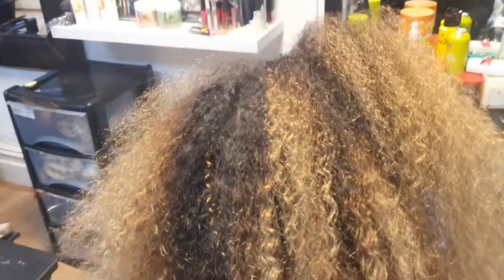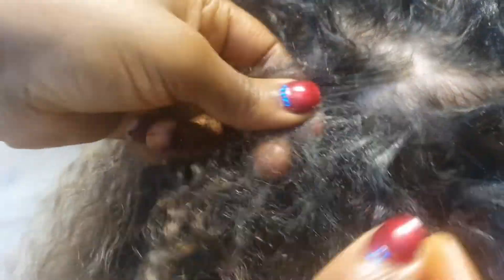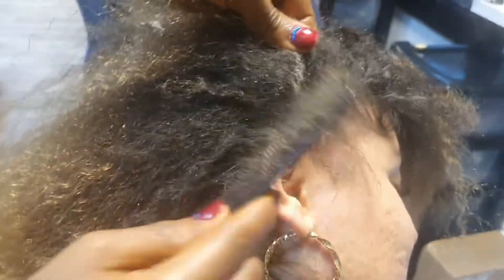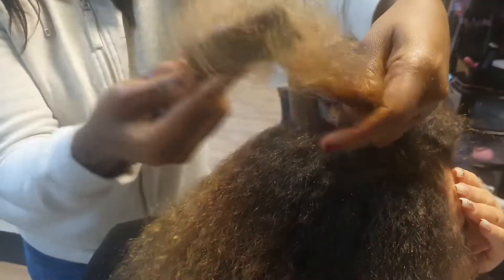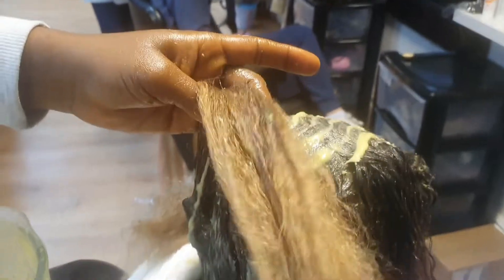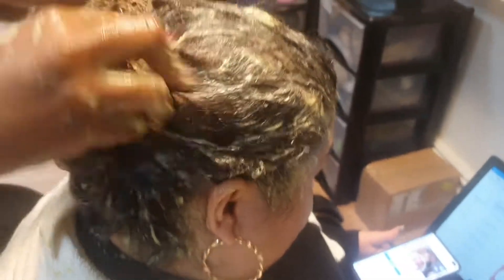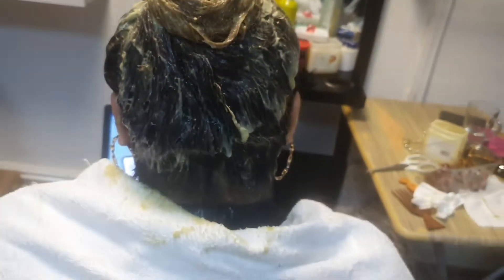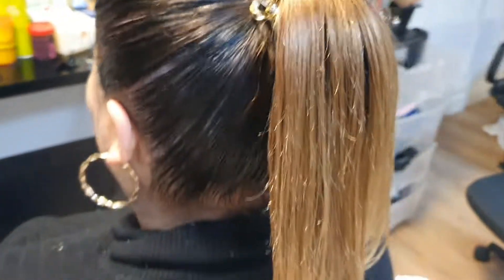5 Tip 🤔 How to Detangling Nuts Vs. pluse adding Protein hairmask treatment Moisturized scalp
How to Detangling Your Nuts pluse how to refreshing your scalp wit Protein &

step by step routine
guide how to care for your hair at home, the truth secrets to massive hair growth thicking longer smoothly dandruff itchy scalp and hair healthy strengthen, moisturise

How to Take Down 8 Weeks Old Braids.. Undo the Nuts pluse Protein hair

After taking Down 8 Weeks Old Braids.. Undo the Nuts pluse Protein hair